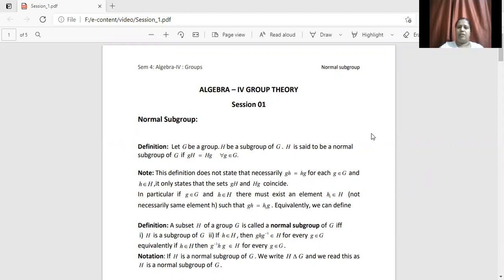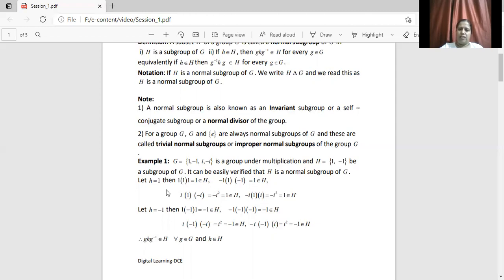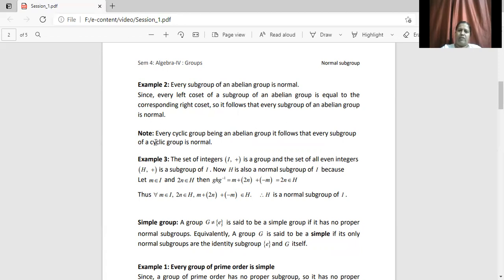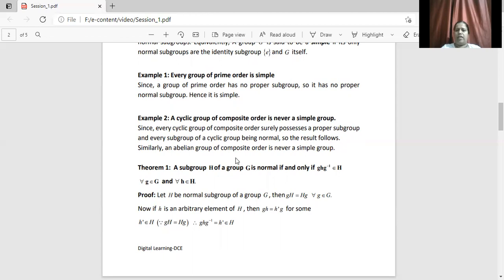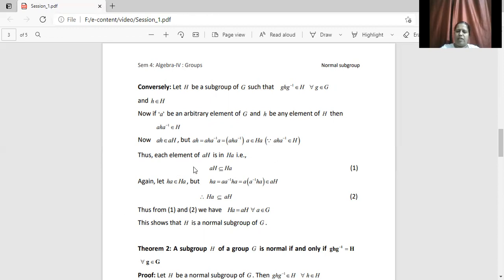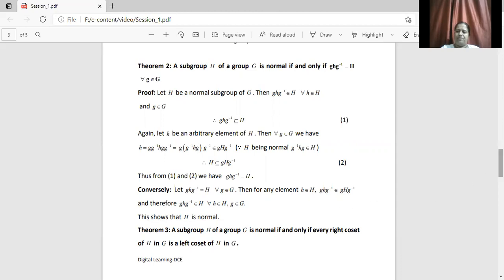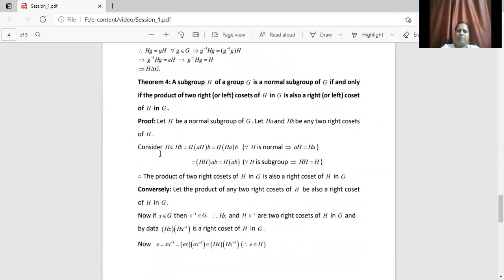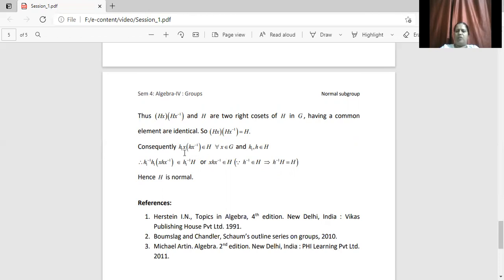Session-1 Normal Subgroups